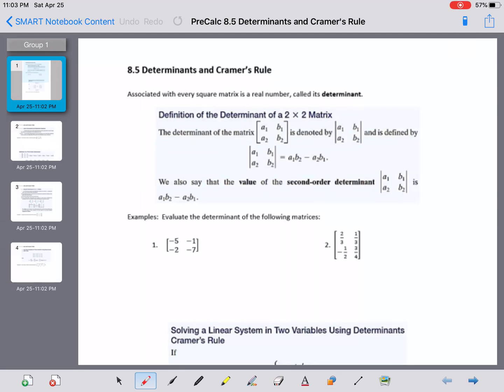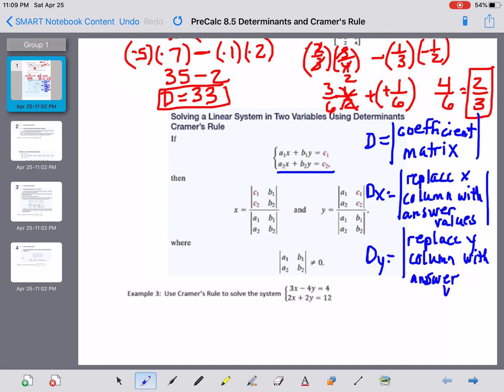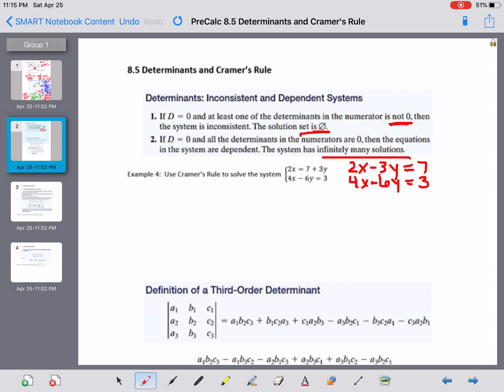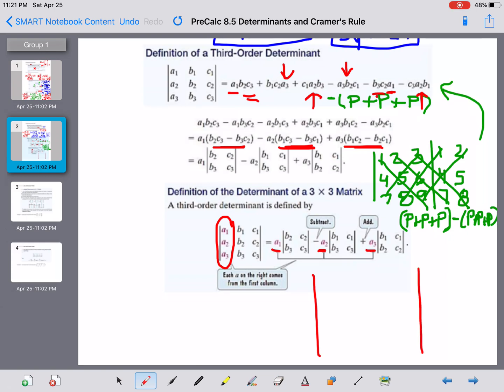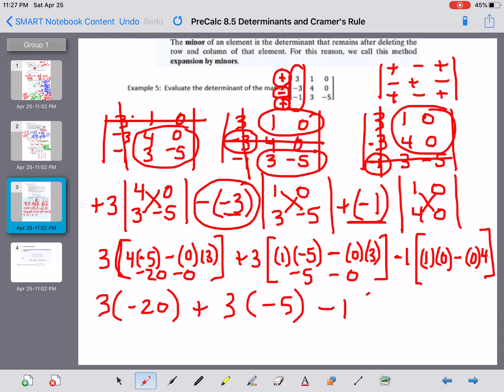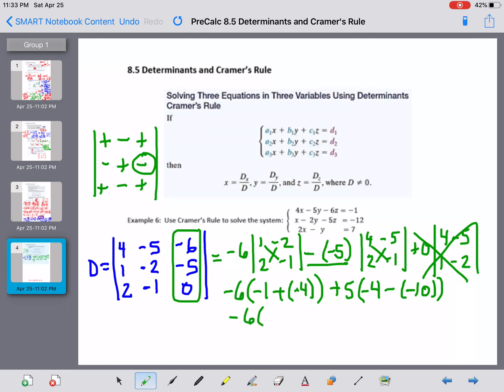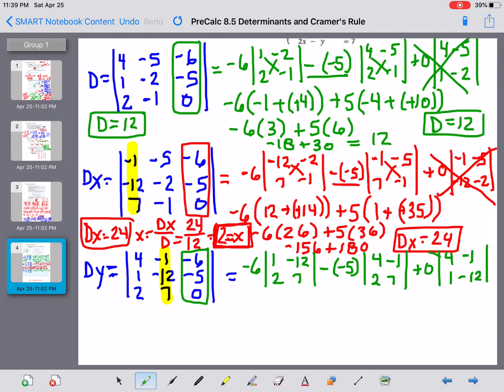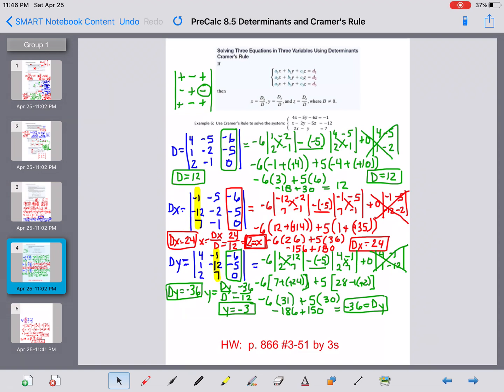PreCalc 8.5 Determinants and Cramer's Rule